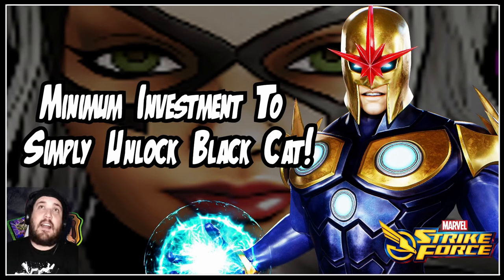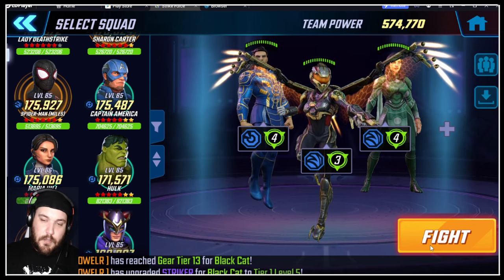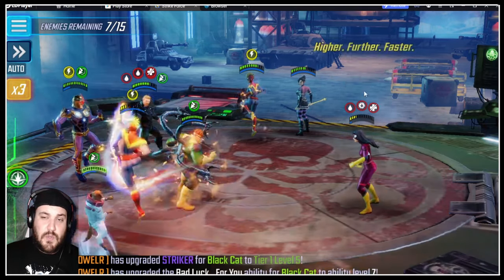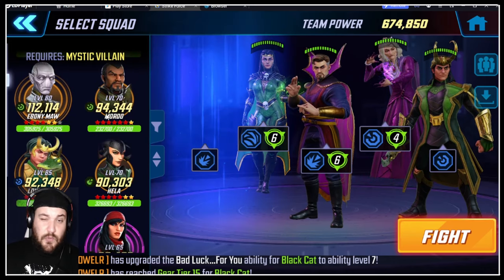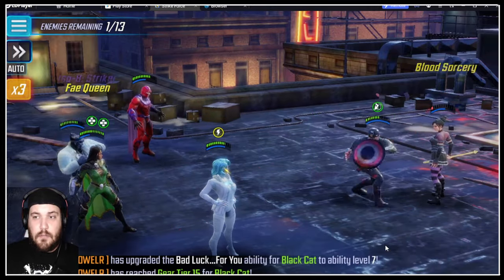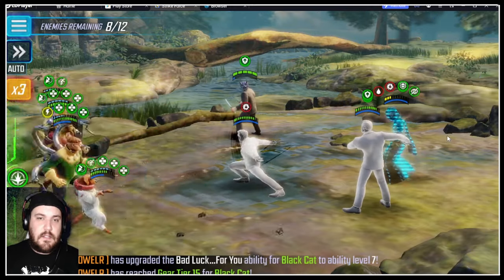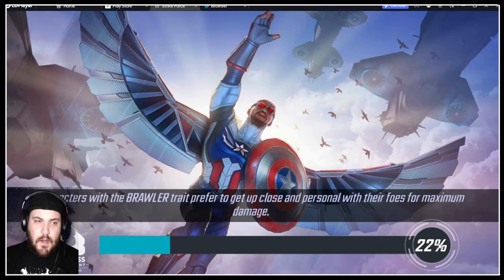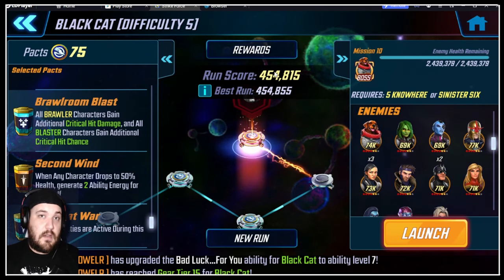How To Unlock Black Cat With MINIMUM Investment! Sub 300k "Knowhere"!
Amazon Coins lets you save money on your favorite in-app purchases!

Feeling thirsty?

Time Stamps:
00:00 Opening
01:24 The 4 Mega Stars Of The Trial
02:43 Difficult And Pacts Needed
03:33 Node 1 Unrestricted
05:38 Node 2 Knowhere
11:16 Node 3 Mystic Villain
13:05 Node 4 Global Controller
15:15 Node 5 Brawler
17:05 Node 6 Knowhere
20:32 Node 7  Mystic Villain
22:10 Node 8 Global Controller
23:56 Node 9 Brawler
25:10 Final Thoughts!